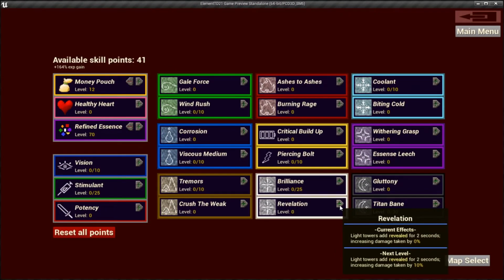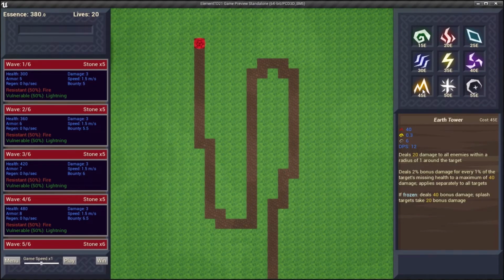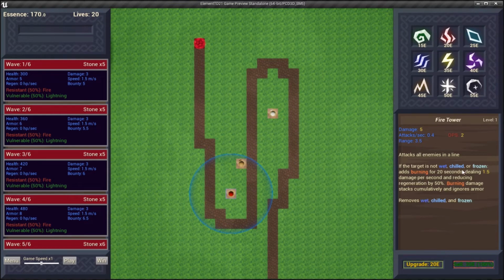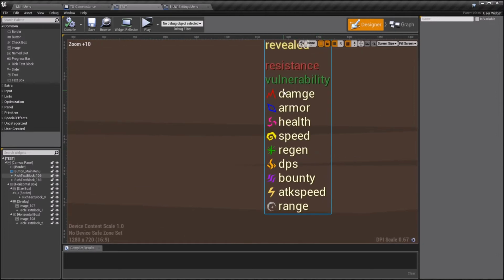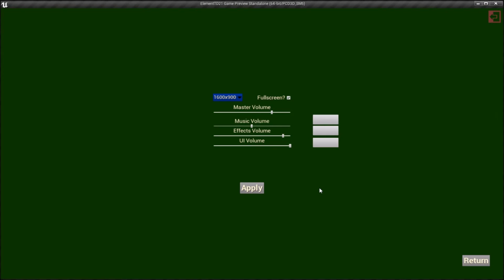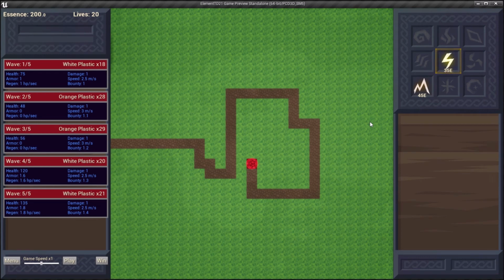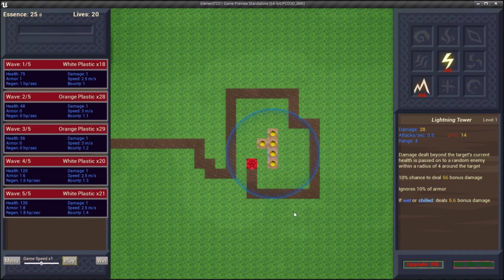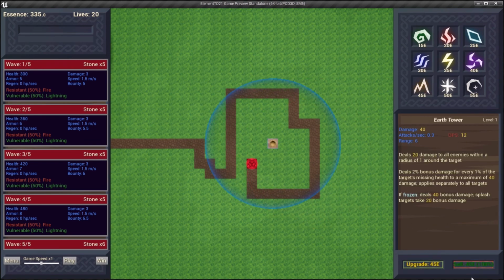Dev. Log 2: Progress made, demo soon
The game is about 2 months away from early access. There will be a demo version ready within the next month.